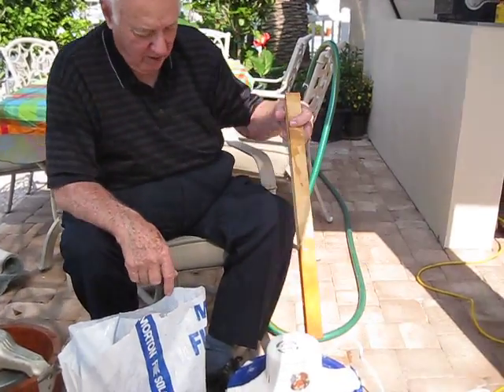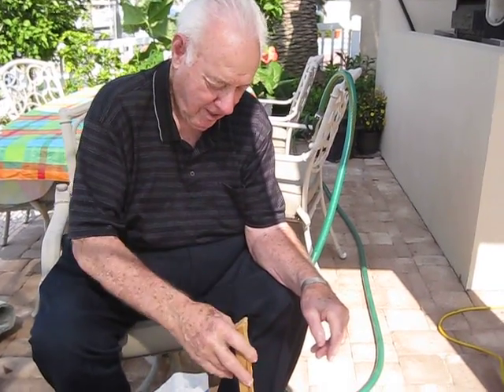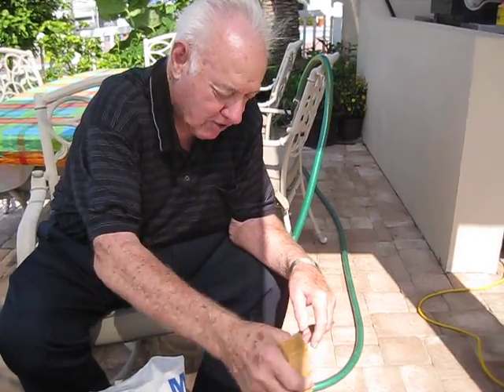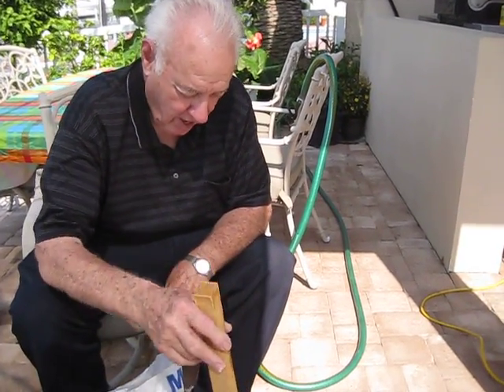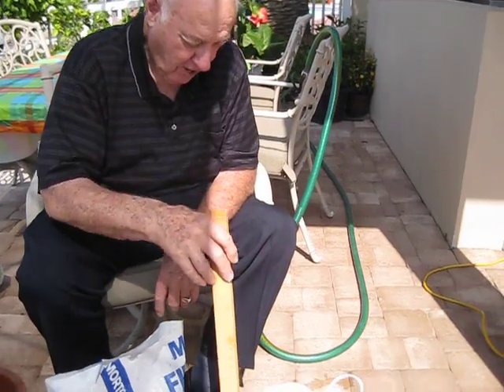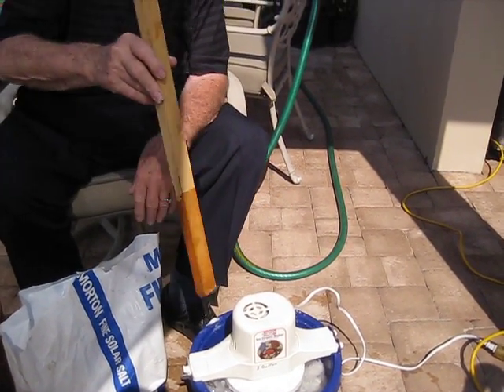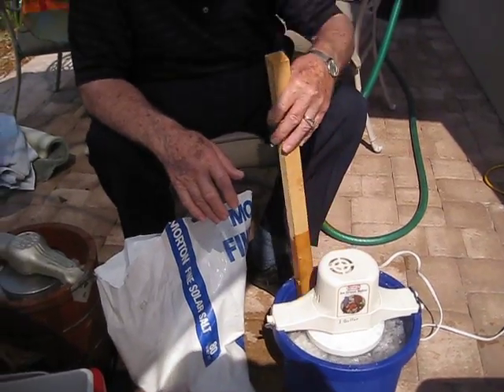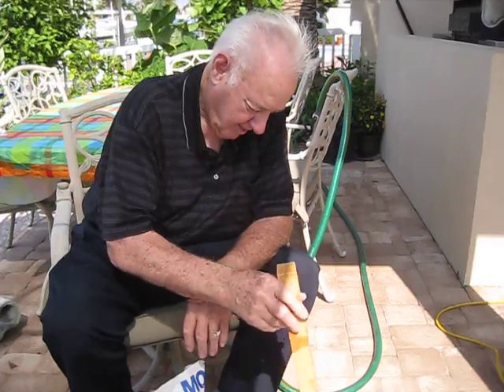Grandpa discussing ice cream making process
Grandpa Tyler discussing ice cream making process 5/9/10.